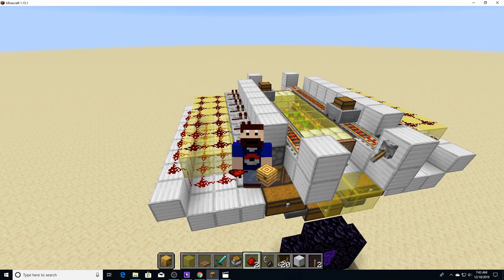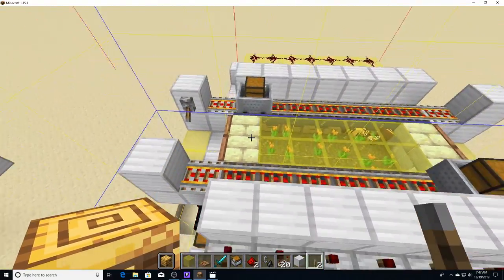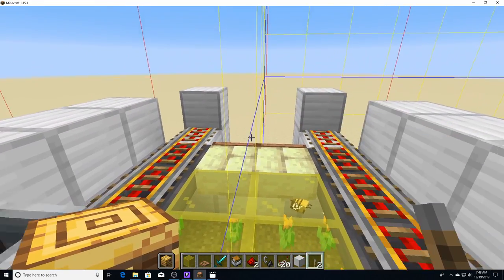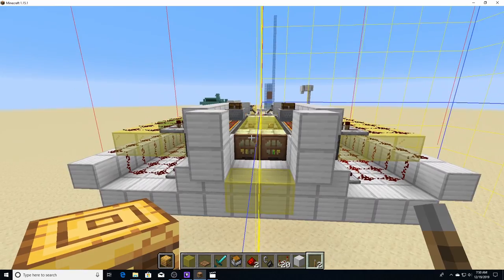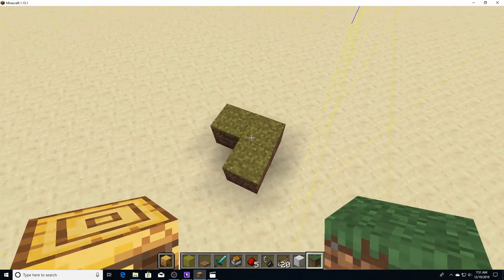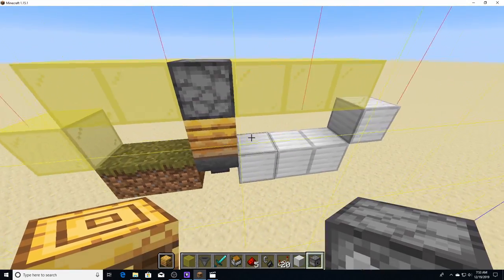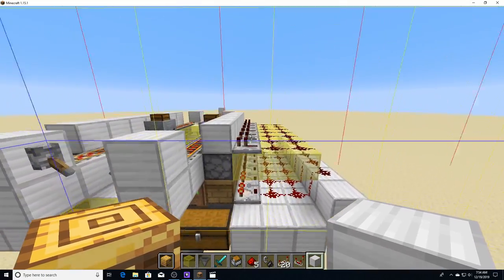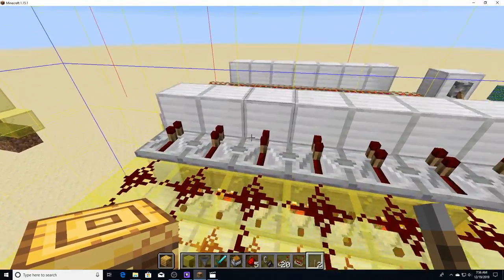1.15 Automatic honey farm Tileable and infinitely expandable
this is a nether based honey and honeycomb farm of my own design. i took inspiration from an ilmango design and had a lot of help from gnembons video on chunkloading as well. be sure to check out the scicraft series if youre into technical minecraft like i am!

i definitely didnt watch the ilmango video to the end. its basically the same design. his is a bit better and more efficient. it can be found here

he uses a bit of aligning which is a much more reliable system. i used a simple dropper/pulse extender setup for mine